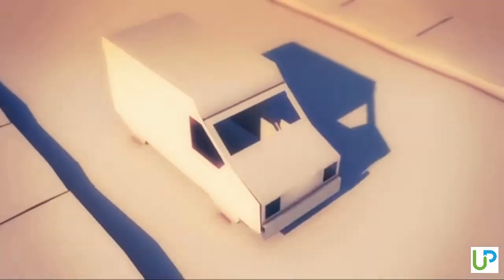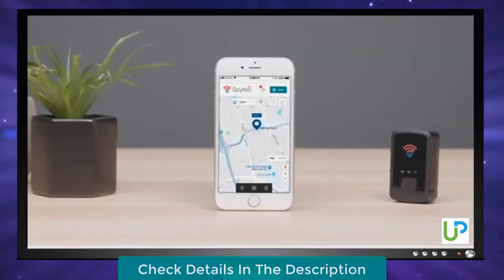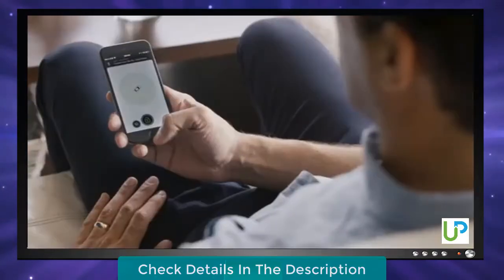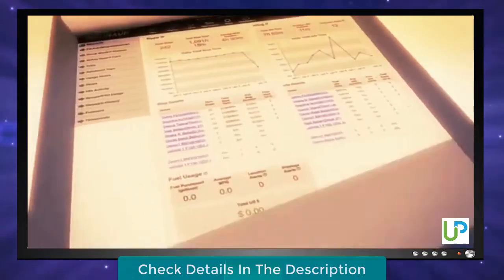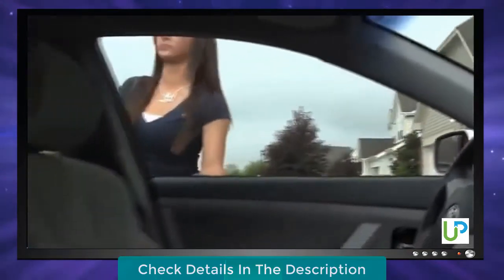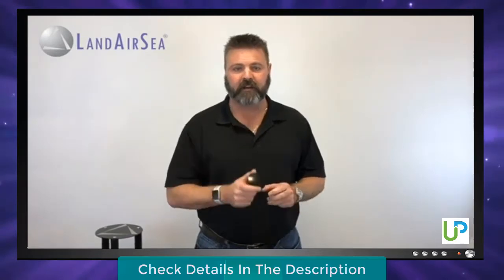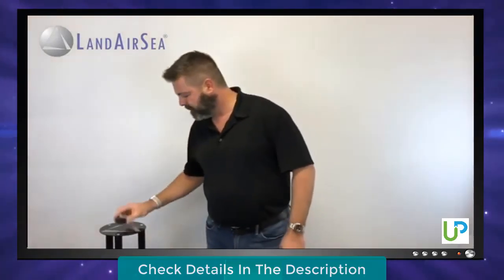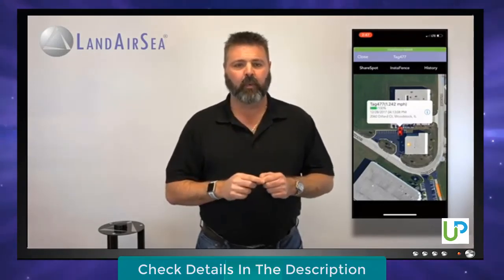Best GPS Tracker in 2020 - Top 5 GPS Trackers Review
Links to the best gps trackers we listed in today's gps tracker review video:
1. SpyTec STI GL300

2. CarLock Real Time 3G Car Tracker

3. Linxup Vehicle Tracker

4. MOTOsafety 4G Tracking Device

5. LandAirSea 54 Waterproof GPS Tracker

Today, we reviewed the 5 best GPS Trackers that you can buy this year. I made this list after testing many different GPS Trackers and I ranked these based on their price, quality, durability, and more.